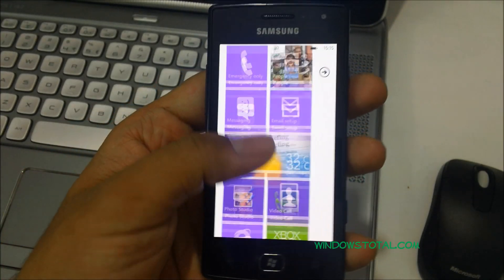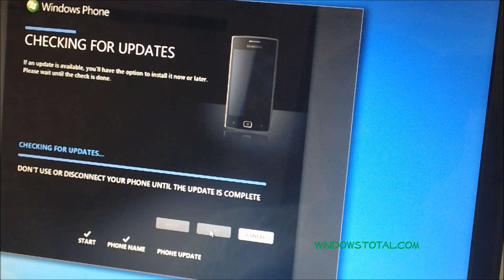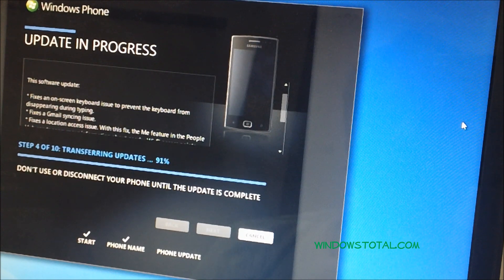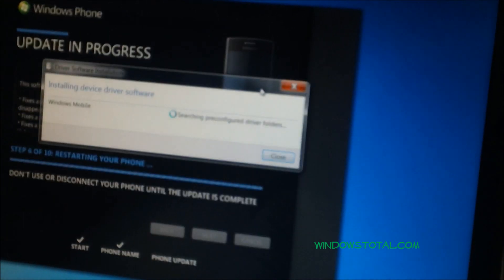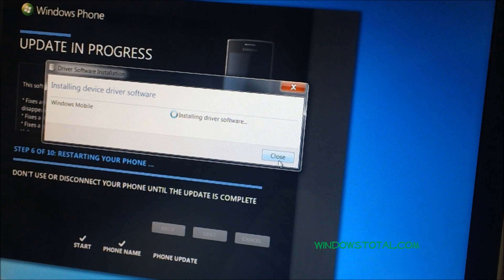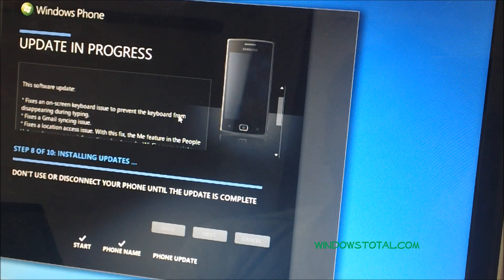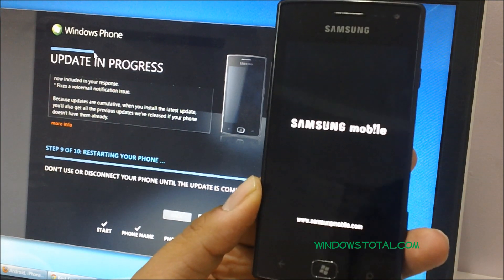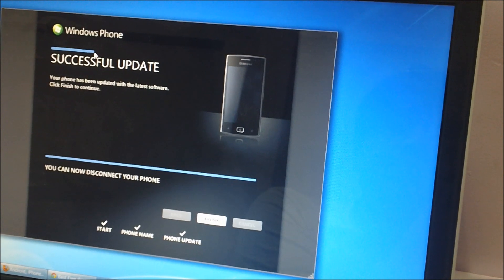How to Update Samsung Omnia W WP7 to 7.10.8107.79 Firmware Version - PhoneRadar